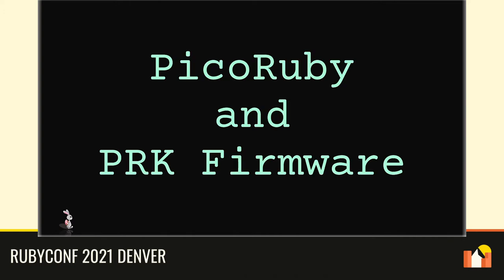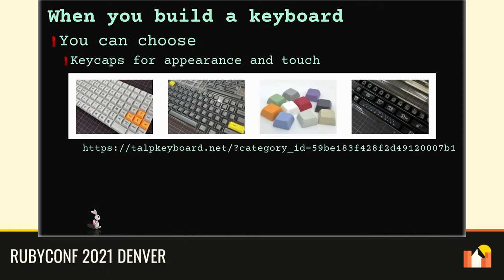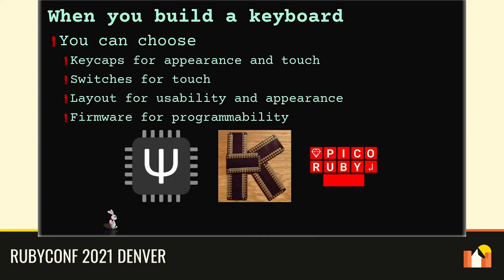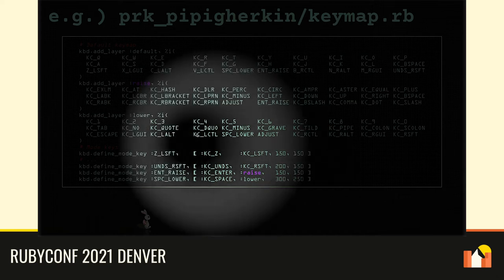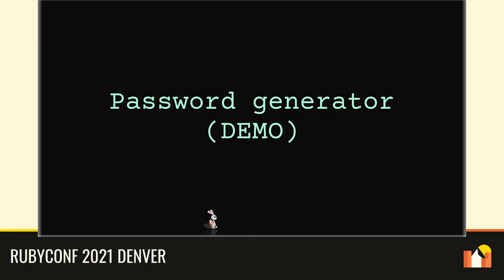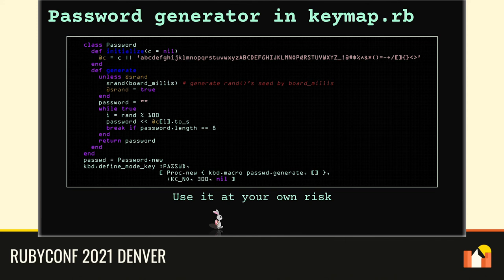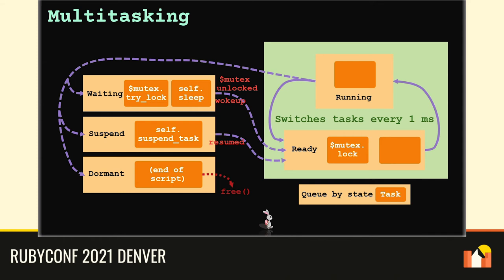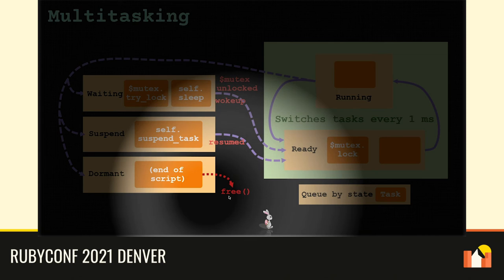RubyConf 2021 - Picoruby and PRK Firmware by Hitoshi Hasumi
PicoRuby is an alternative implementation of the mruby interpreter which runs on one-chip microcontrollers.

PRK Firmware is the world's first keyboard firmware framework in Ruby. You can write not only your own "keymap" in PicoRuby but also configure additional behavior with Ruby's features such as the open class system and the Proc object.

The ultimate goal is certainly not a small one --- let's make Ruby comparable to projects such as MicroPython, CircuitPython or Lua in terms of viability as a scripting language on Board!